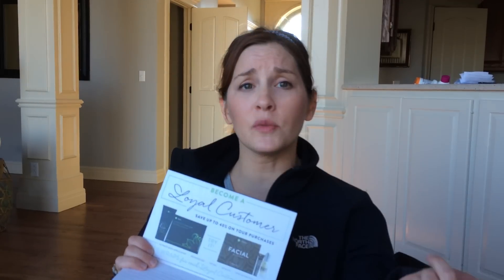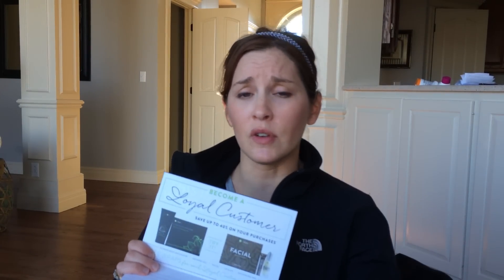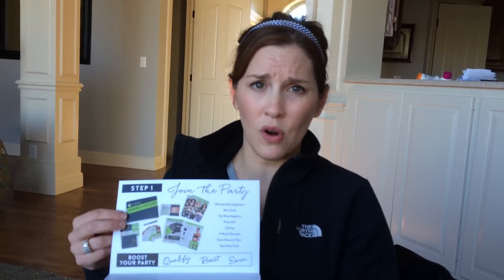You may be using the Party Pad all wrong..Here's why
Ambassador Diamond Lori Conway explains to you how to use the Party Pad to grow your biz!!!
If you would like to know more about partnering with us, being your own boss, and rocking to your own tune, check out some of our info If you would like to know more about partnering with us, being your own boss, and rocking to your own tune, check out some of our info